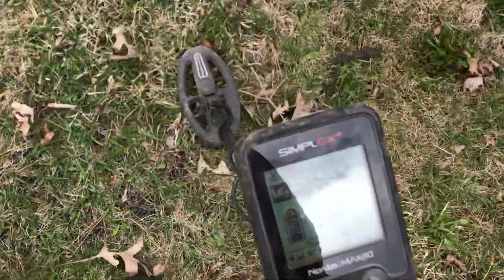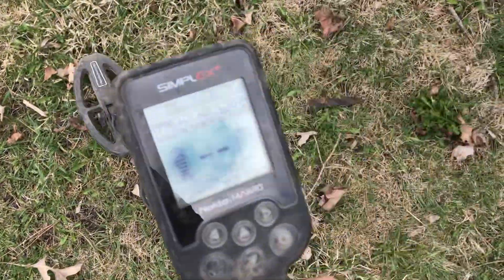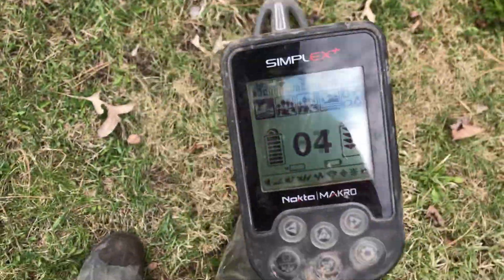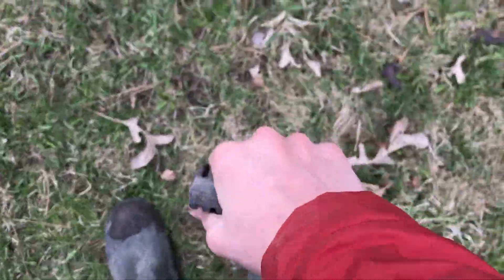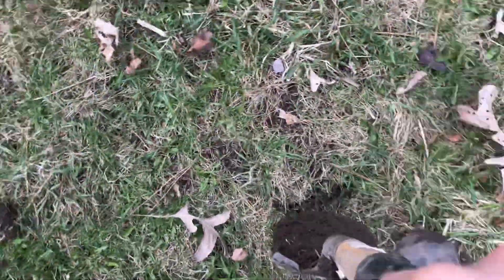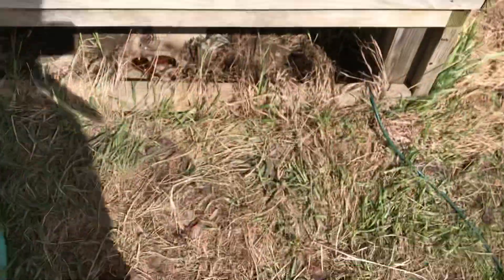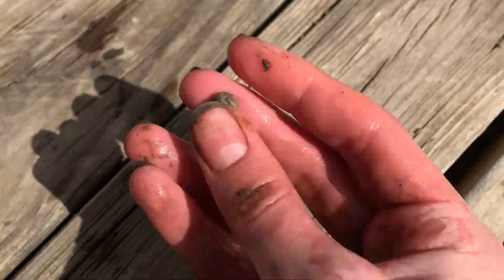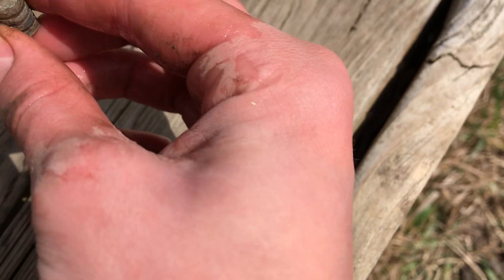Old Target Bullet?